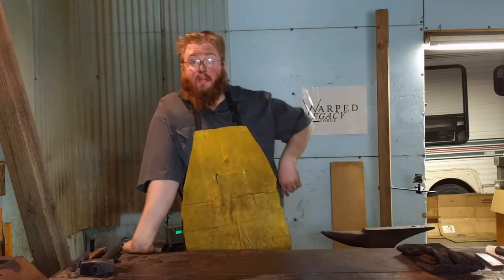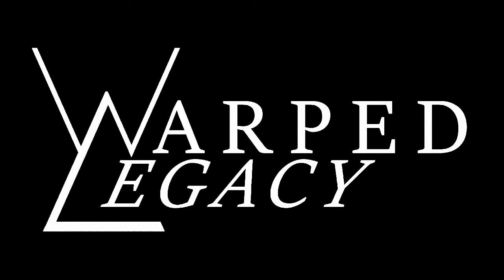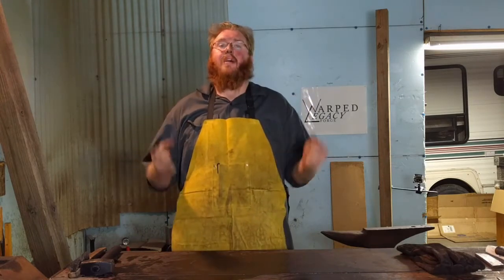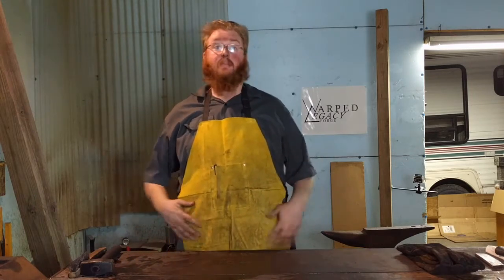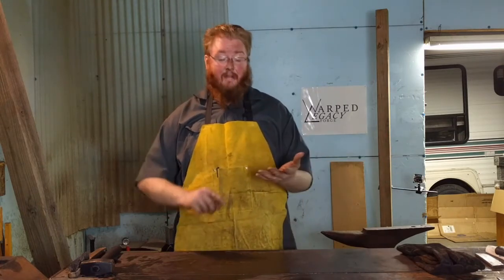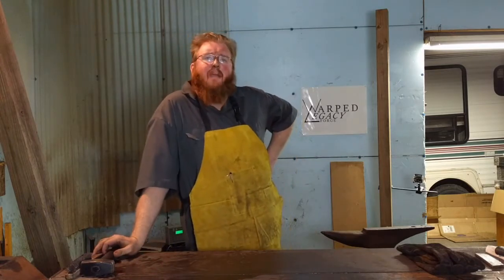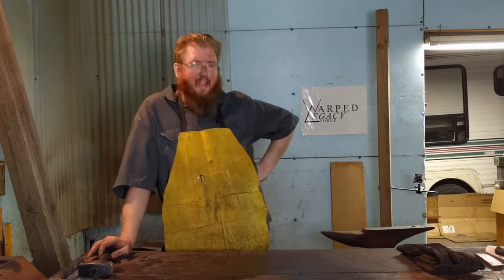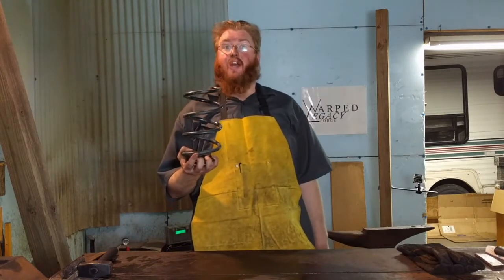BLACKSMITH CHALLENGE! Letter opener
I make a letter opener for the blacksmith challenge between myself eviltwinx and Abominable blacksmith.